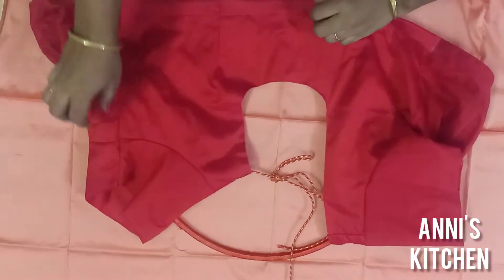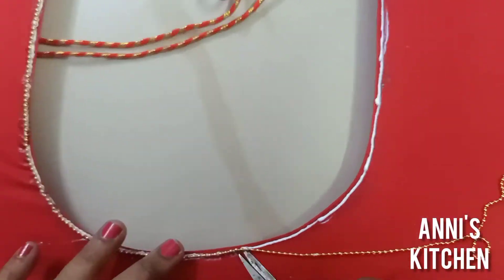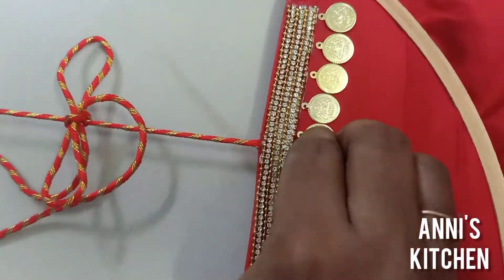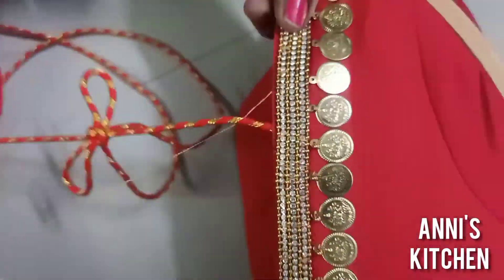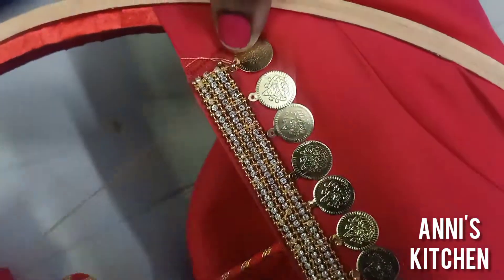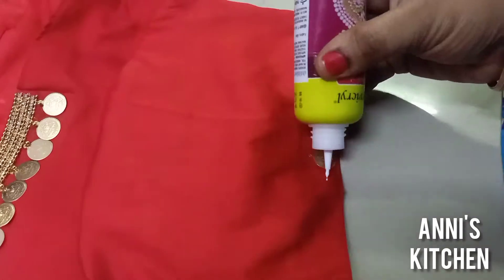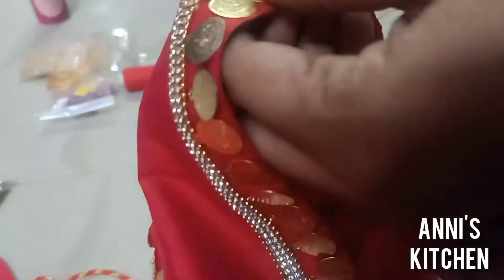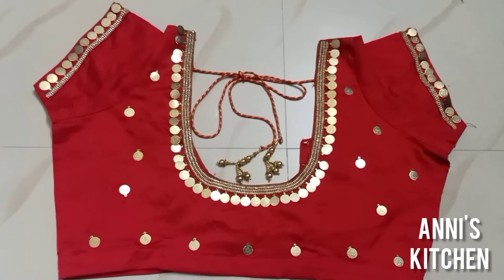Aari work in normal needle/aari kasu work/aari work for stitched blouse/aari work for beginners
Products used:
Stone chain-4mtrs
Ball chain-3mtrs
Kasu-3pacts(20-rs each
Golden balls-20 rs
Fabric glue
Needle
Thread

Pls watch our videos
Try is blouse for ur own and comment me